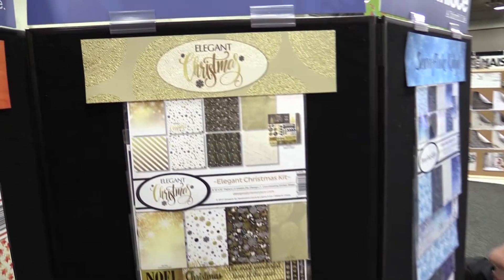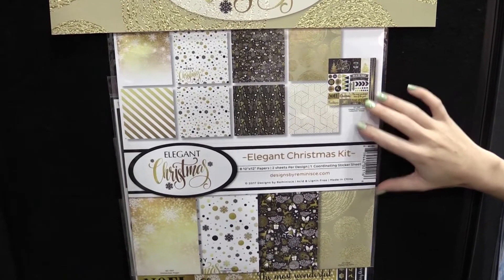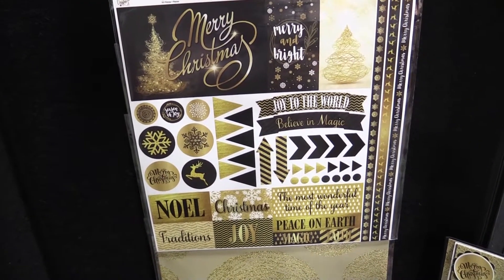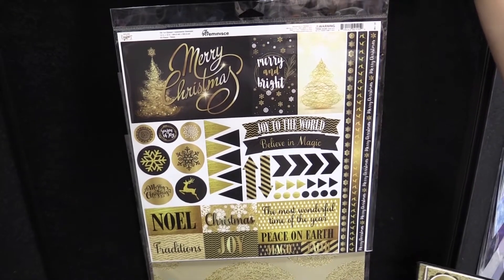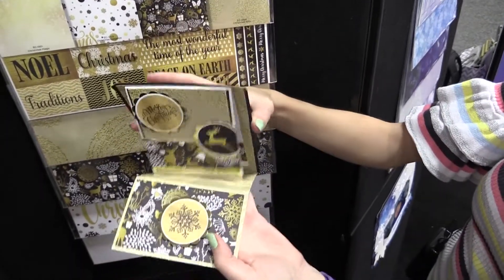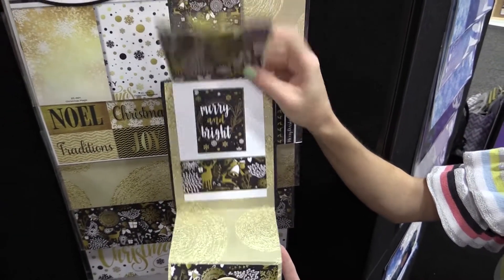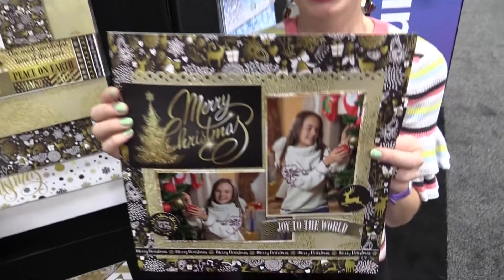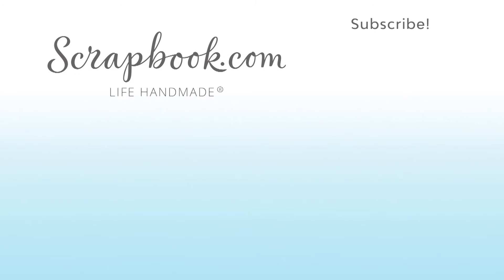Elegant Christmas Collection by Reminisce | Mixed Media Event 2017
The Elegant Christmas Collection for Reminisce features beautiful 12x12 papers and stickers perfect for cards layouts and more. Coming soon to Scrapbook.com.